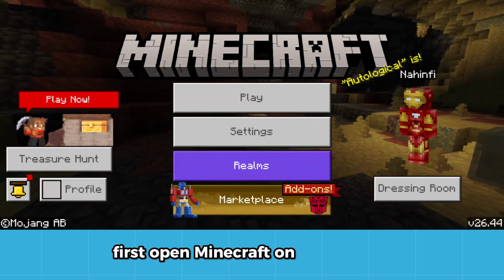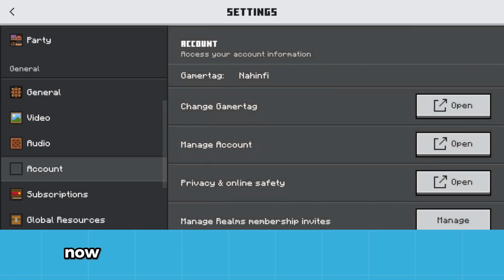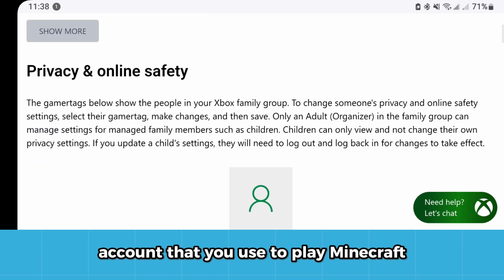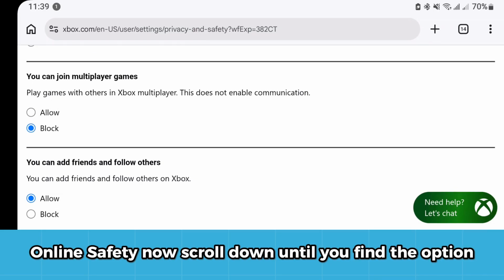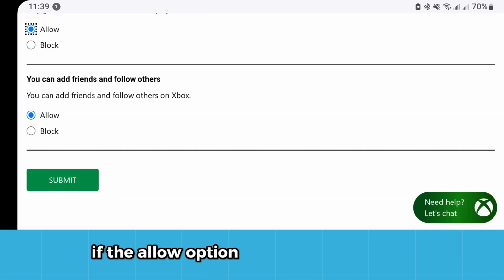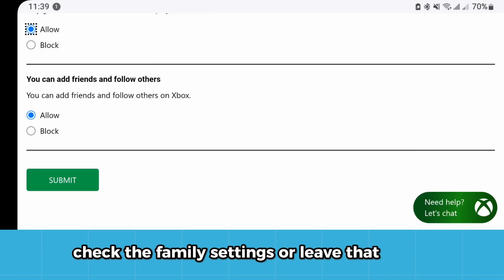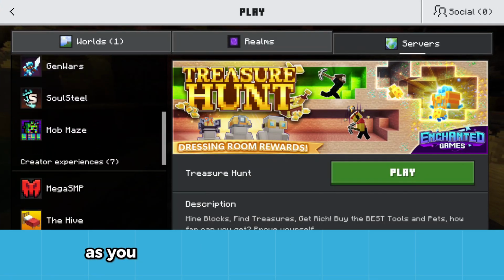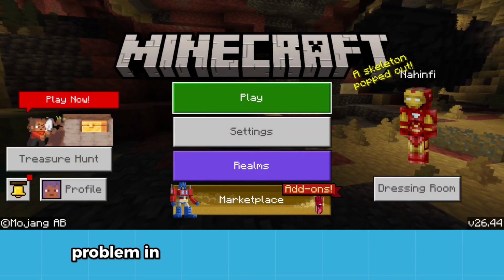Fix “Multiplayer is Disabled” in Minecraft | You can't play with your friends or join LAN worlds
Are you seeing the “Multiplayer is disabled" message in Minecraft? Or You can't play with your friends or join LAN worlds because multiplayer is disabled?
Don't worry! In this video, I'll show you how to fix the “Multiplayer is disabled” problem in Minecraft.

✅In this video, you'll learn how to:
Fix Multiplayer is Disabled in Minecraft
Enable multiplayer games in your Microsoft account
You can't play with your friends or join LAN worlds because multiplayer is disabled
Allow your account to join multiplayer games
Fix Minecraft multiplayer not working

Important: If the Allow option is unavailable or you can't change the setting, your Microsoft account may have age or family restrictions. In that case, check your Microsoft Family settings or the account's age restrictions.

🔎 Also Search -
Minecraft multiplayer is disabled
multiplayer is disabled Minecraft
Minecraft multiplayer not working
Minecraft can't join multiplayer games
fix multiplayer disabled Minecraft
Minecraft multiplayer fix

🎙️ Note:
The voice used in this video is generated using AI/Text-to-Speech technology for better narration and viewer experience.